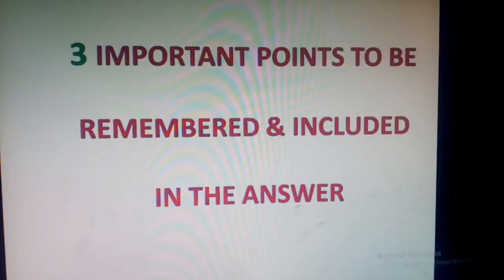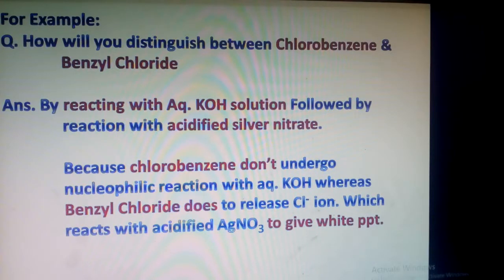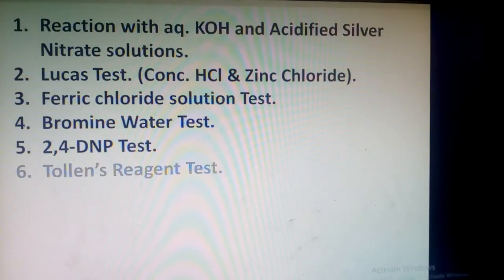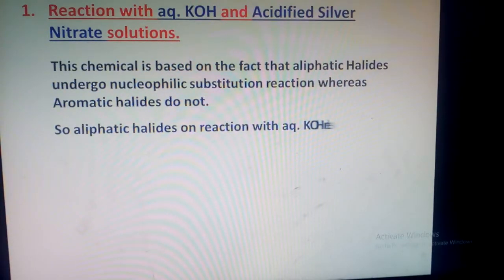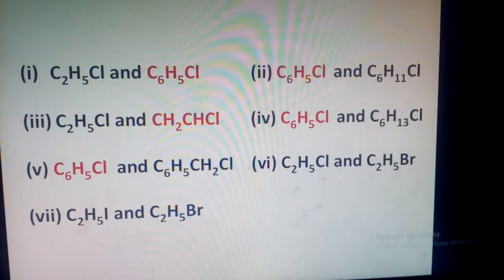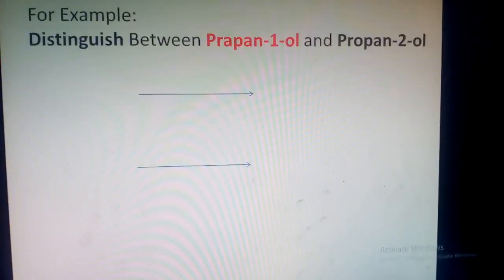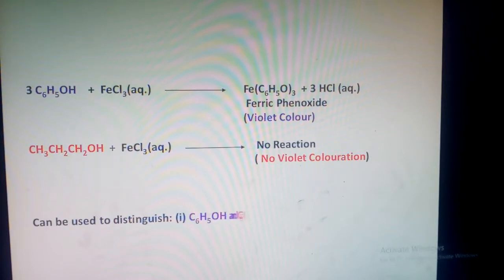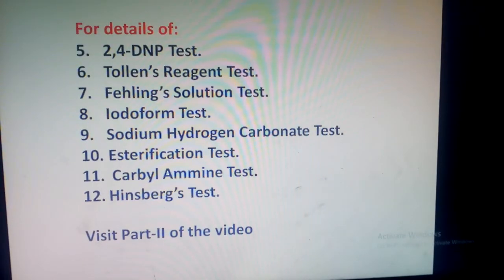DISTINGUISH BETWEEN -Organic chemistry (XII)-PART-1